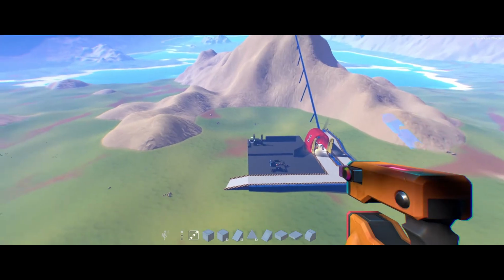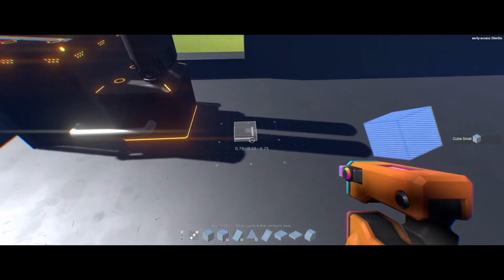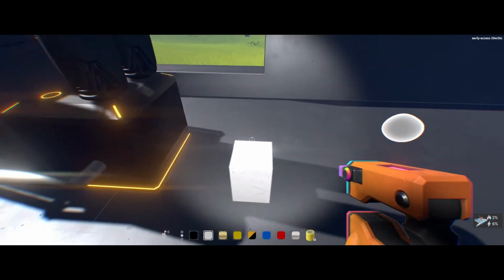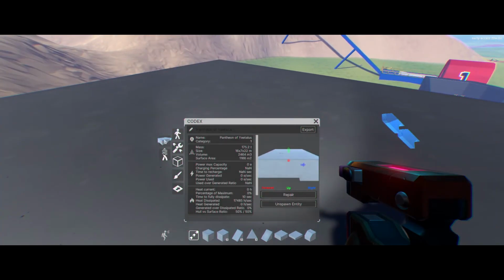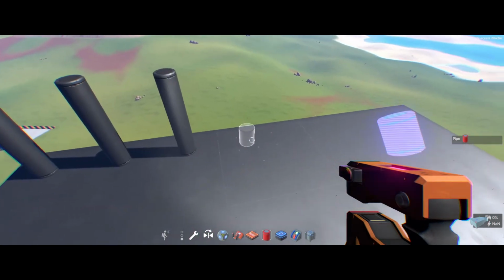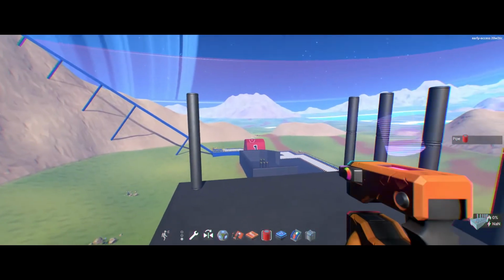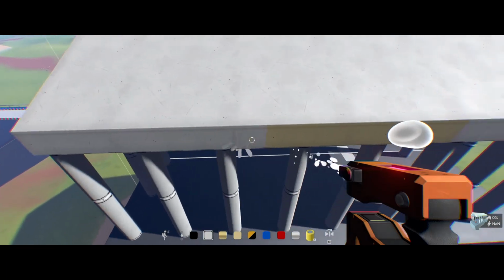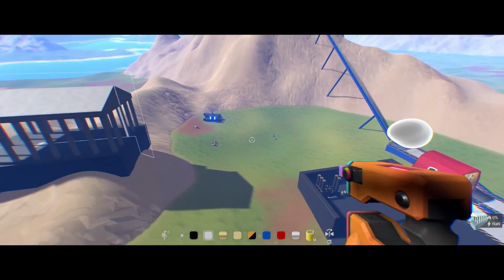Building a Pantheon and general messing about - Starship EVO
A bit more playing around in Starship EVO. I show an experiment with a vehicle in having both a spaceship and hovercraft mode (Worst implementation ever), a little on the use of screens and a good example of how absent minded I am. As in forgetting what I was going to talk about and moving onto the next thing.
I then attempt to build a Pantheon while talking and thereby demonstrating the importance of having some sort of script or plan when doing a recording session.

At least I've gotten the sound-levels right this time.